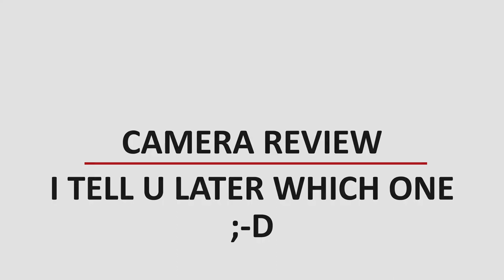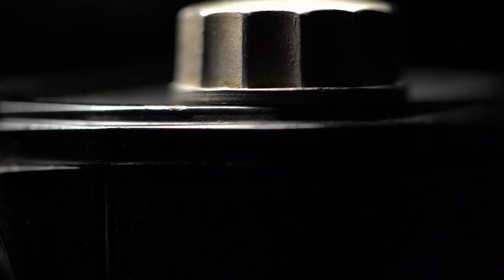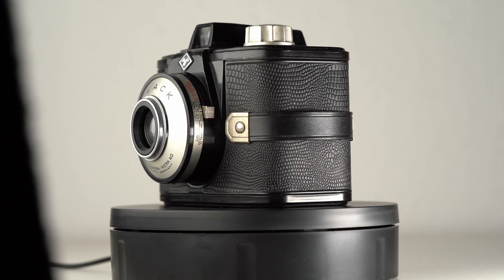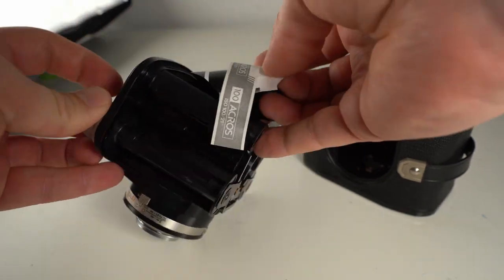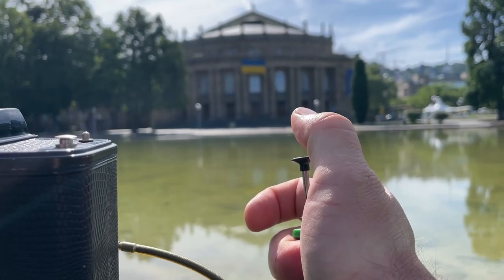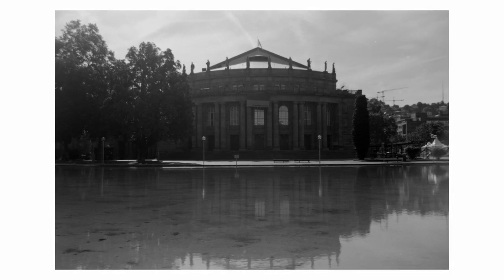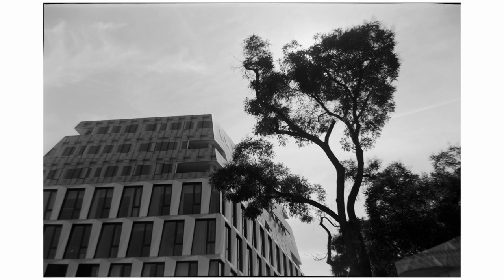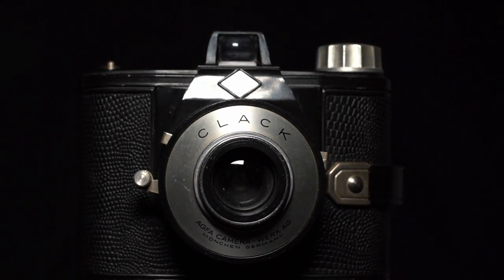AGFA CLACK - The 6x9cm medium format camera EVERYBODY needs!!!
In todays episode of something with cameras, I will show you a 6x9cm medium format camera which definetly is something for everybody.

Easy to use, really nice images, compact, light, cheap.

I hope you do not read this now and whatch the video first.

But im am talking about the Agfa Clack.

A german "Jedermanns" Camera of the mit 50`s.

Now have fun and GET YOURS AFTER THE VIDEO!!!

Bye!

Cold Trickle - William Benckert
And Then We Fell from the Sky - Across The Great Valley
The Fellowship - Christoffer Moe Ditlevsen